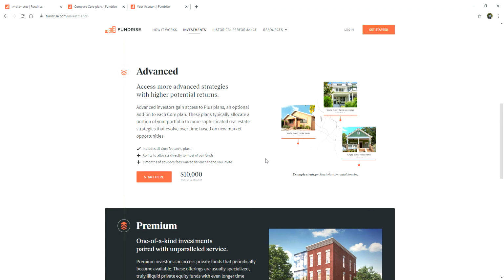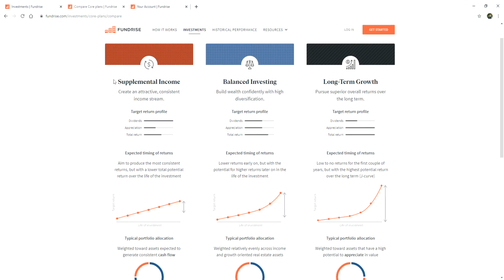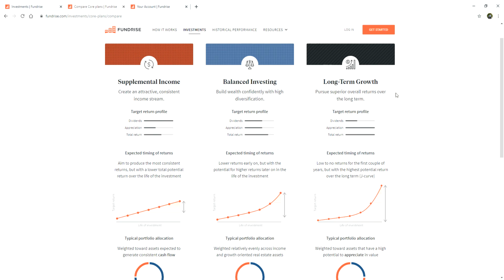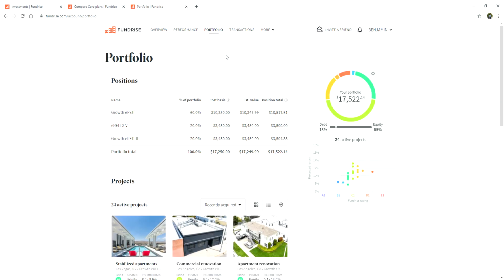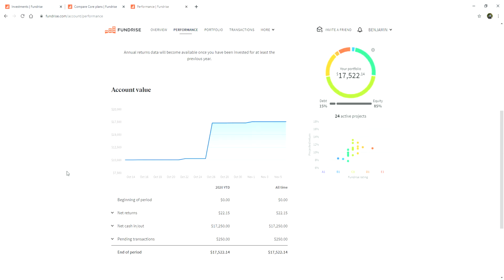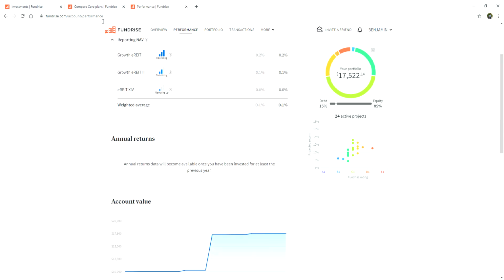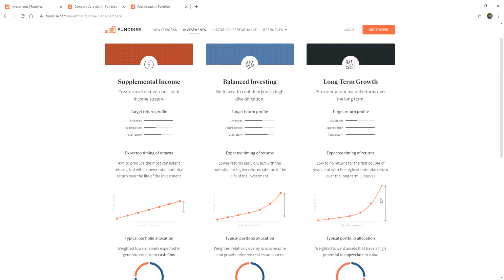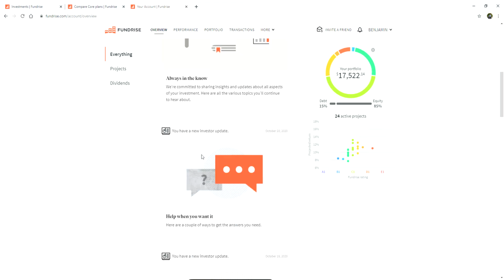Fundrise Advanced $15,000+ Account - First Month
Short video going over a long term growth advanced Fundrise investment account.

Unaffiliated with Fundrise.